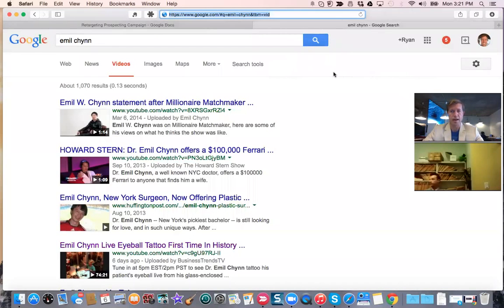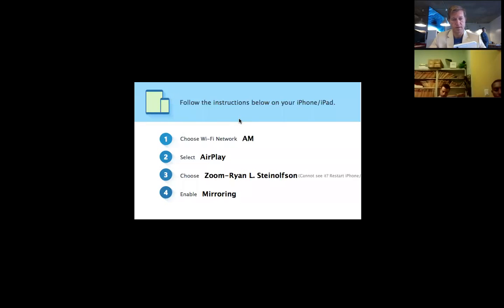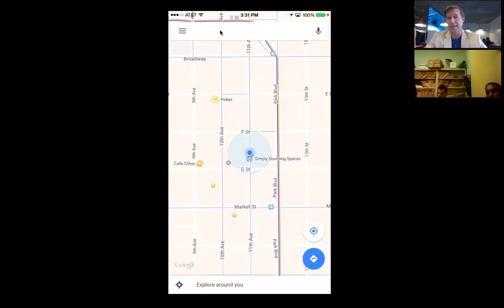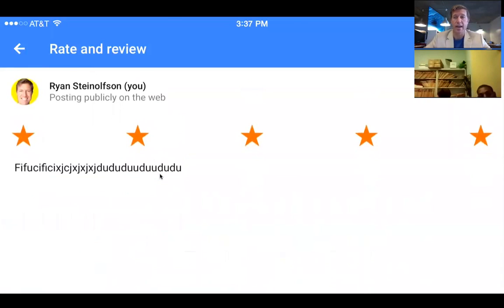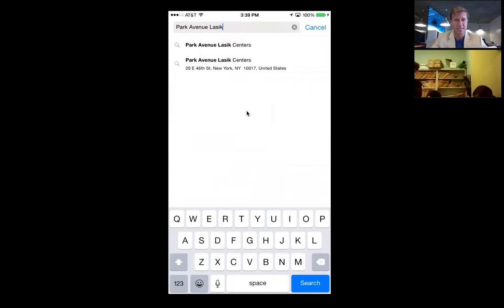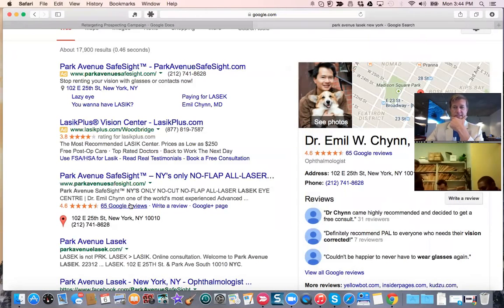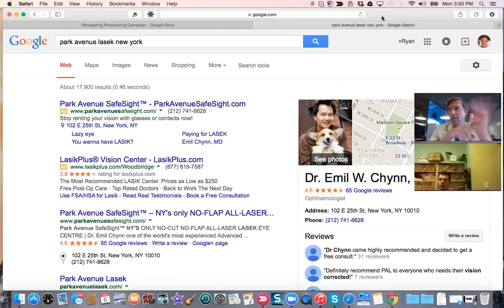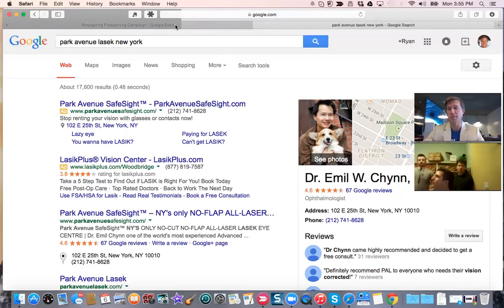How To Get 200 5 Star Google Plus Reviews In 2 Months: Park Avenue Lasek's Smart Phone Training